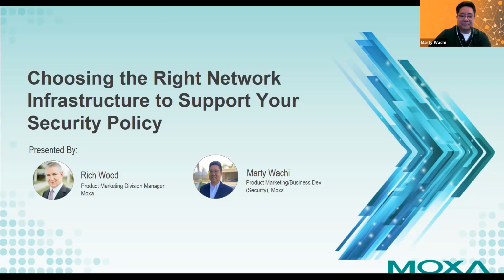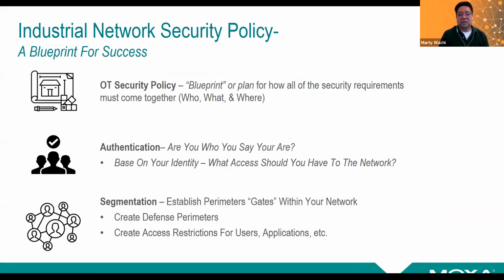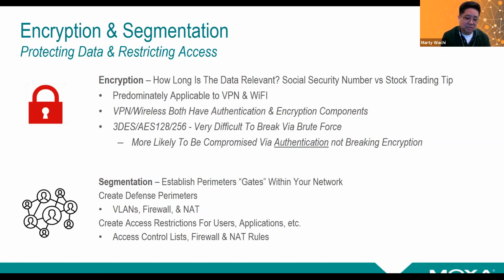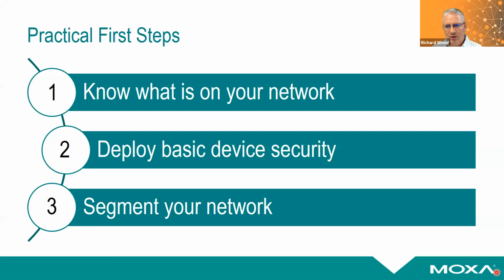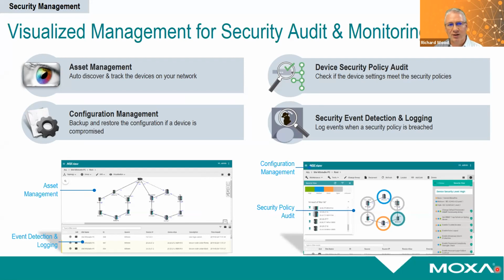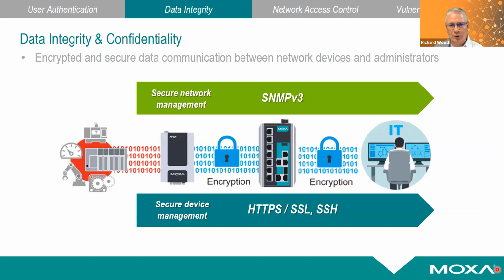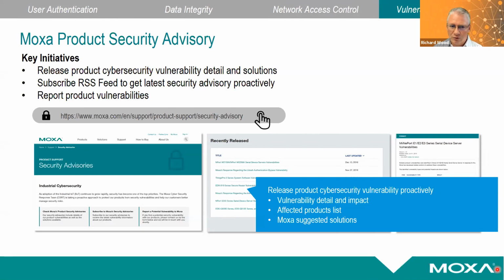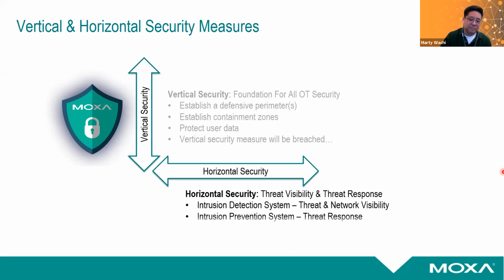Webinar – Choosing the Right Network Infrastructure to Support Your Security Policy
Many of our customers already have an existing network and are faced with figuring out the next step in their cybersecurity journey. Some questions that initially come to mind at this phase include: What security features are really important? How to assess and balance risk/liability/cost? What if we don’t have a security policy? In part 2 of our series, we look at ways to address these questions and more, as we focus on the “Defend” and “Contain” phase of the cybersecurity journey.